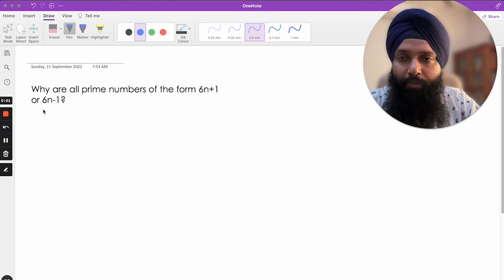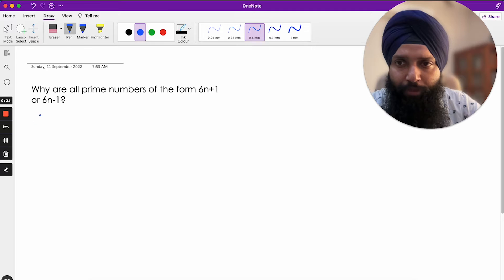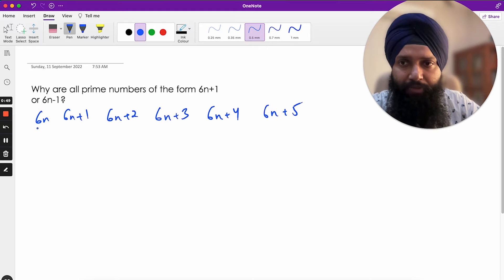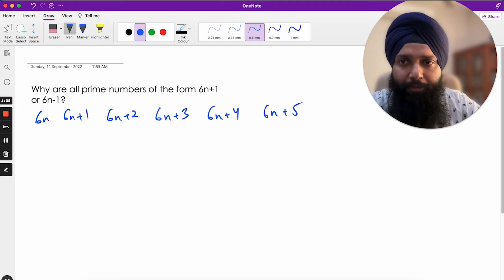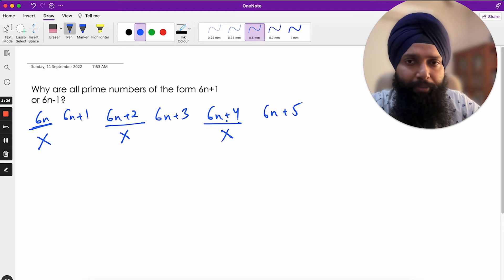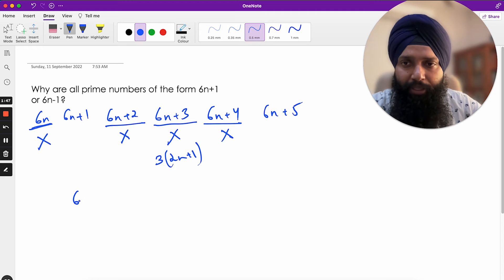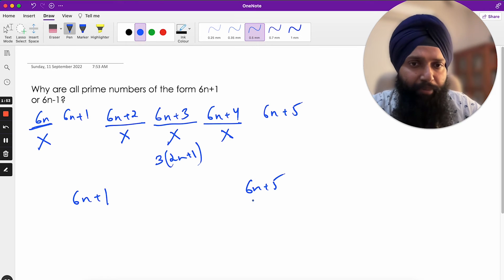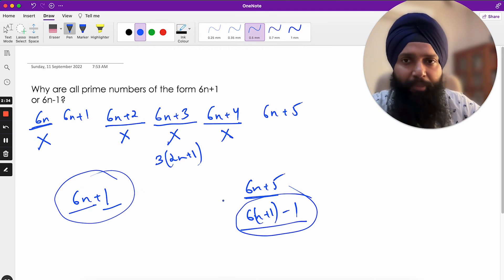Why are all prime numbers of the form 6n+1 or 6n-1?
Many of us tend to remember a lot of rules in quant. I think what has helped me the most is asking why - why do these rules hold?

One of the rules we learn is that all prime numbers are of the forms 6n+1 or 6n-1.

But why? Why do all prime numbers follow one of these two forms?

In this video, I discuss why it is not possible for prime numbers to have any other form.

If you have unresolved whys around other quant rules you've learned, you can let me know. I can create videos on those rules too :)